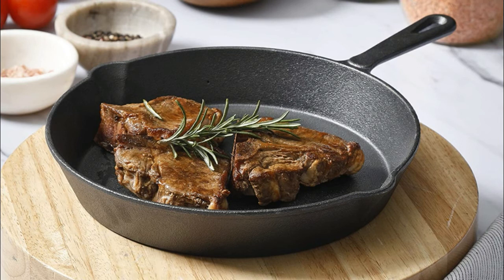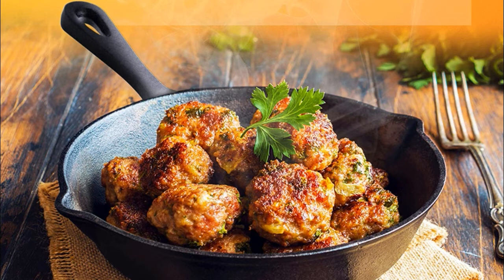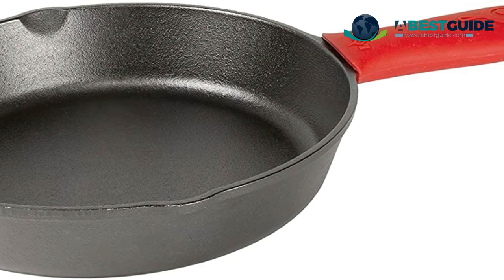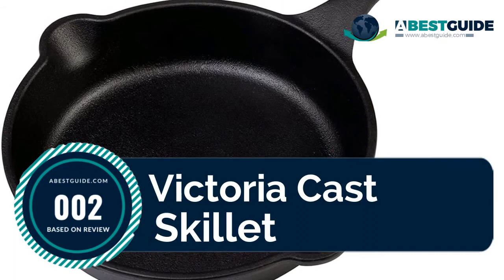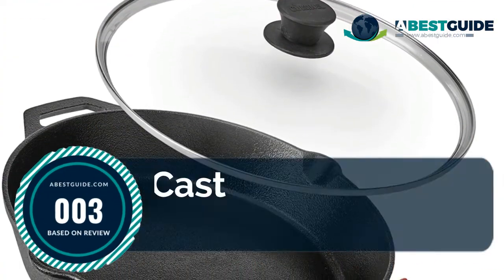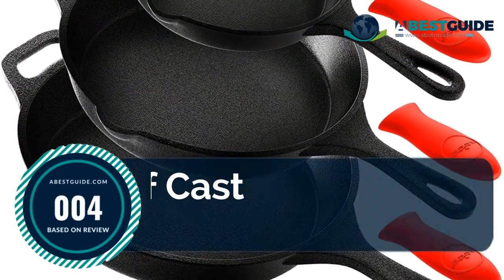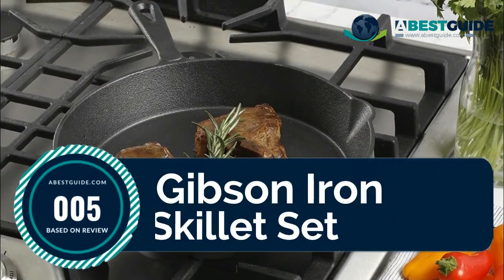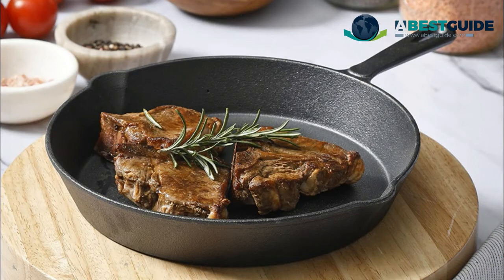Top 5 Best Iron Skillet With Assist Handle 2020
The Best Iron Skillet With Assist Handle is used and seasoned, the less food will stick, so cookware connoisseurs seek out vintage pans. Today, many new cast-iron skillets are pre-seasoned at the factory. Skillets with nearly straight sides hold oil better for deep-frying and have more surface area for searing.

Here Are The Top 5 Best Iron Skillet With Assist Handle :

1.Lodge Cast Iron Skillet
[paid link]

2.Victoria Cast Iron Skillet
[paid link]

3.Pre-Seasoned Cast Iron Skillet
[paid link]

4.Nutrichef Cast Iron Skillet
[paid link]

5.Gibson Iron Skillet Set
[paid link]